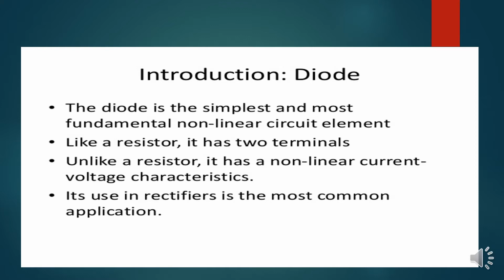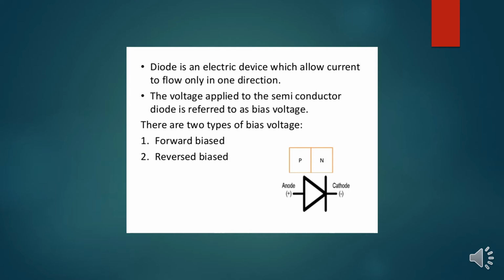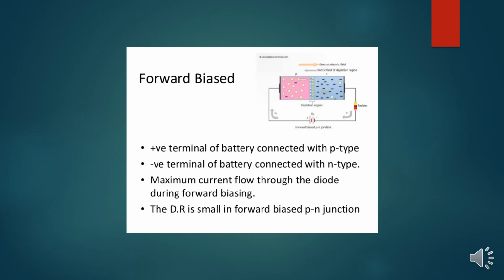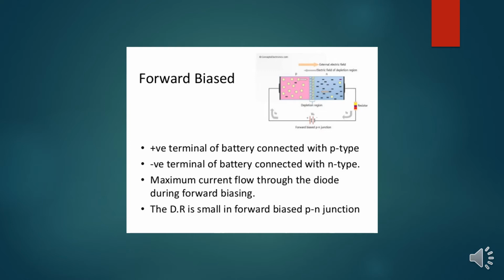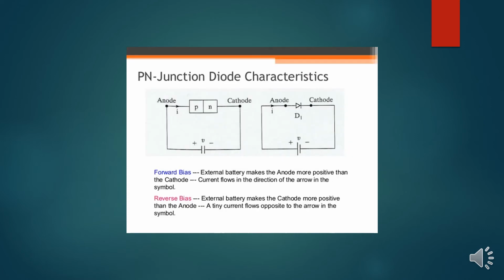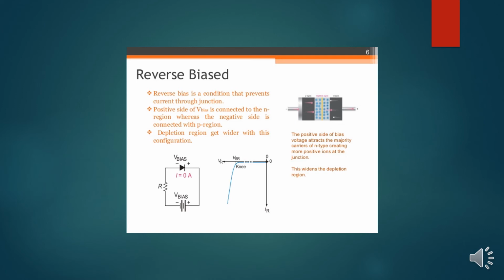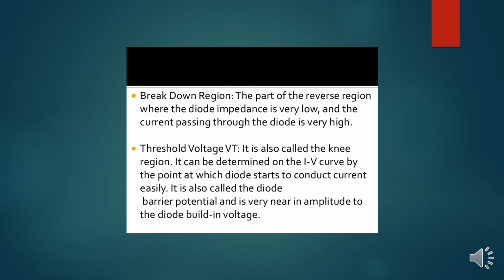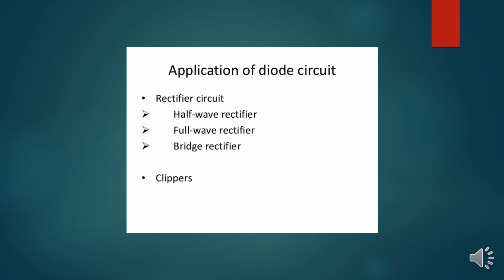PN Junction Diode By Pushpa Gangwal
Pushpa Gangwal
Computer Science
Branch: ME AND CE
Subject: Basic Electronics
Year: 2nd/4th semester
Topic: PN Junction Diode
Stay Updated! 🔔